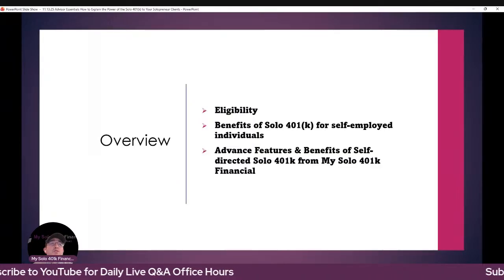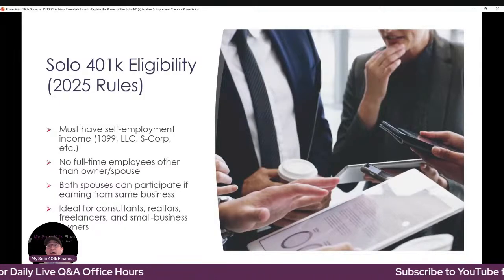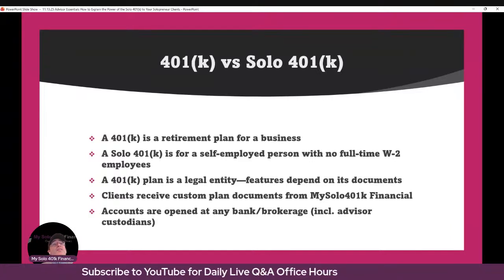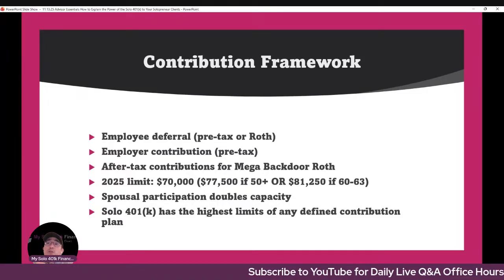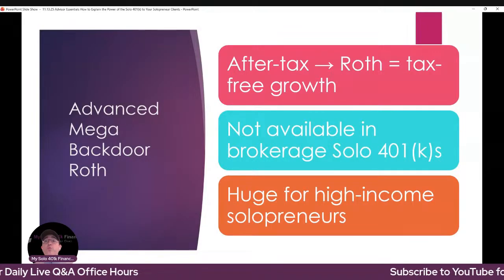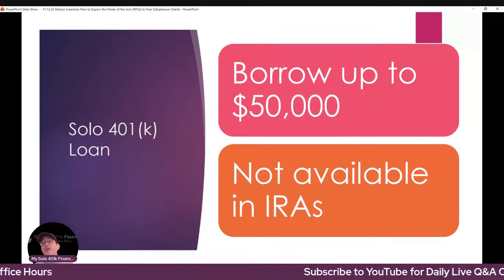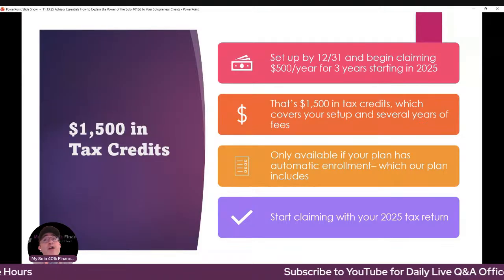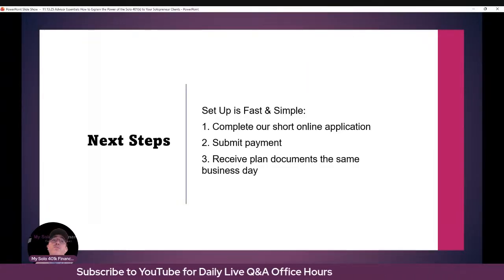Advisor Essentials: How to Explain the Power of the Solo 401(k) to Your Solopreneur Clients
🚨 ADVISORS — want a simple framework to explain Solo 401(k)s to solopreneur clients?

WATCH & LEARN WEBINAR: “Advisor Essentials: How to Explain the Power of the Solo 401(k)”

We break down the key features you need to explain:

📈 Mega Roth strategy

💵 Tax Credits (up to $1500)

✅ 5500-EZ Compliance

⚠️ Why simple plans come up short